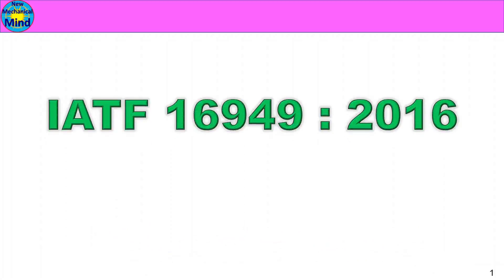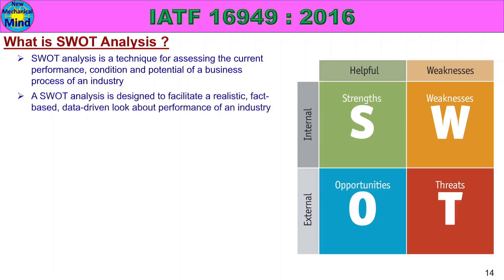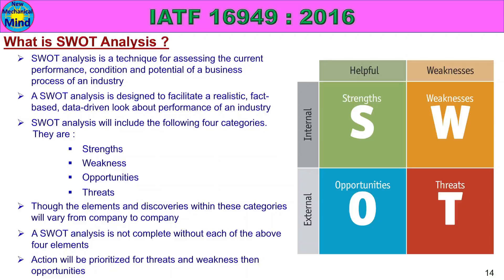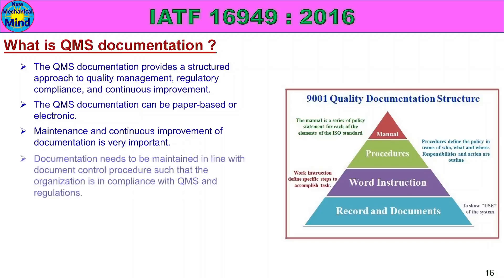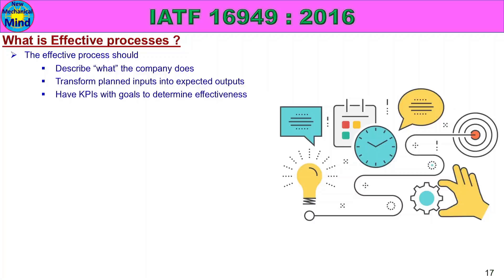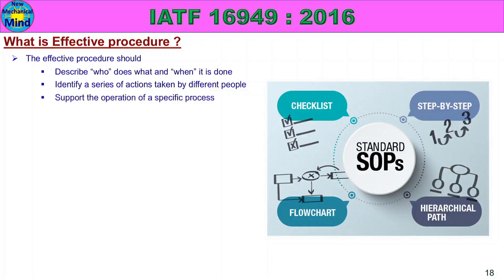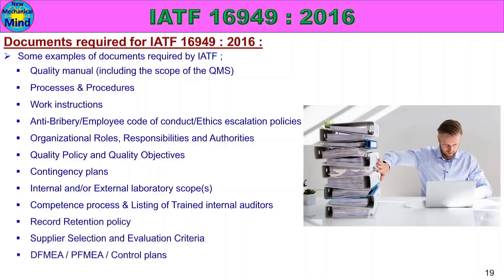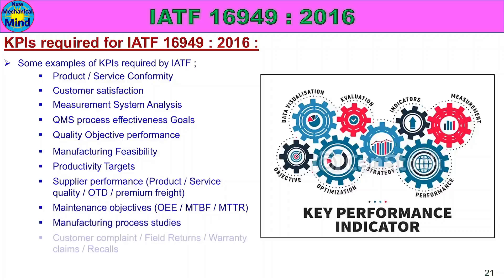IATF 16949 2016 Part-8 | What is SWOT analysis and QMS documentation | New mechanical mind